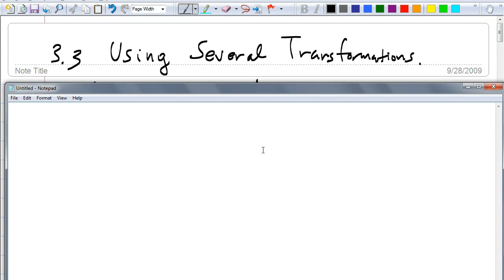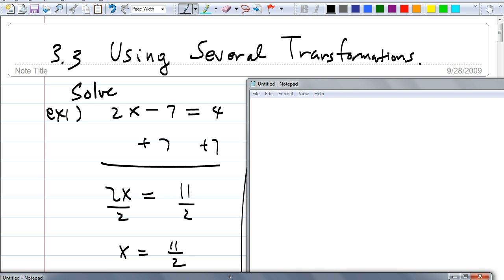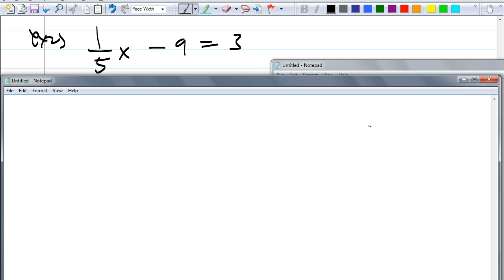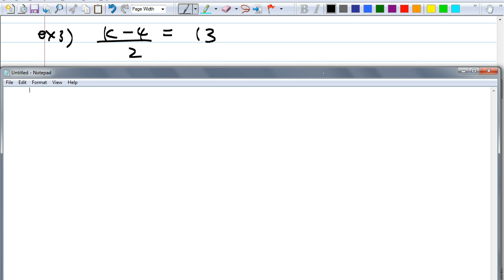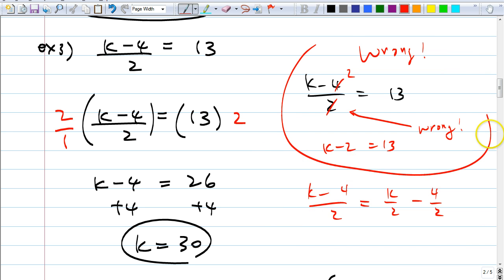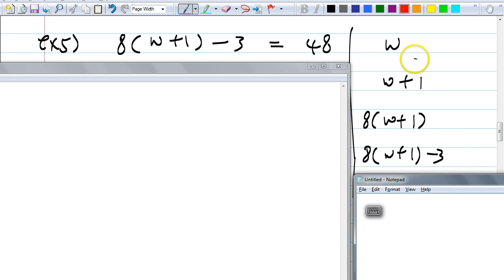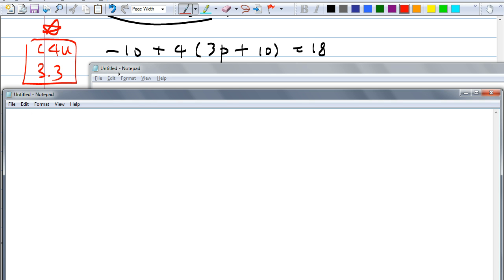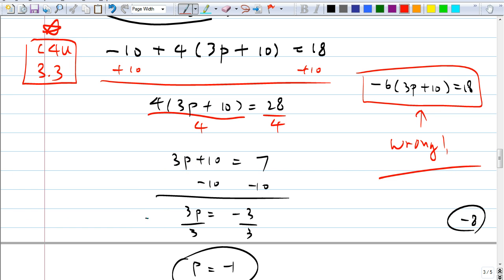algbra 3.3 Using Several Transformations